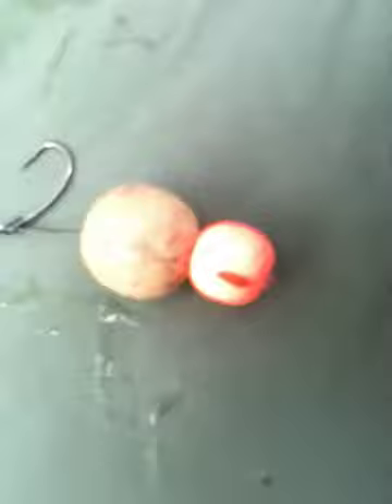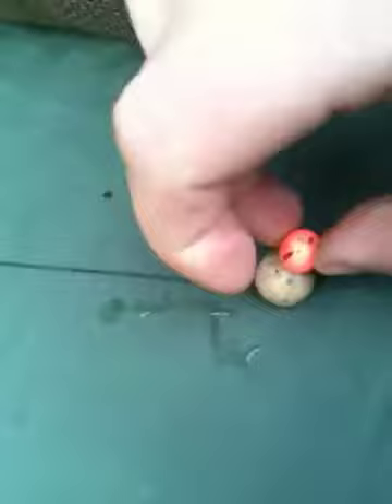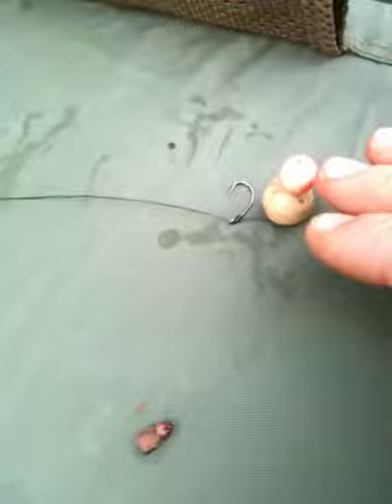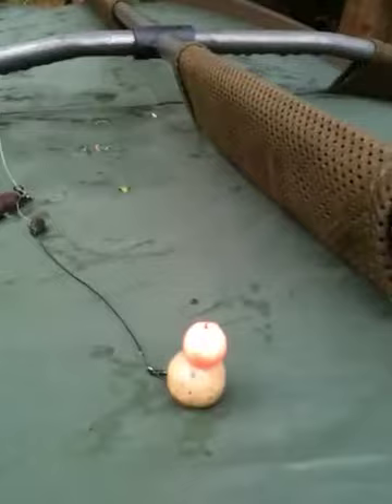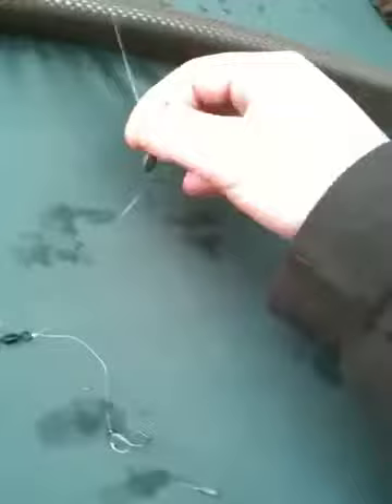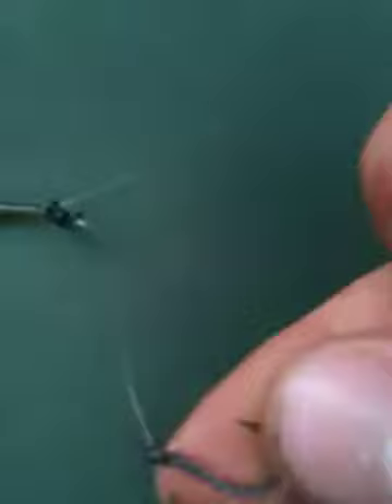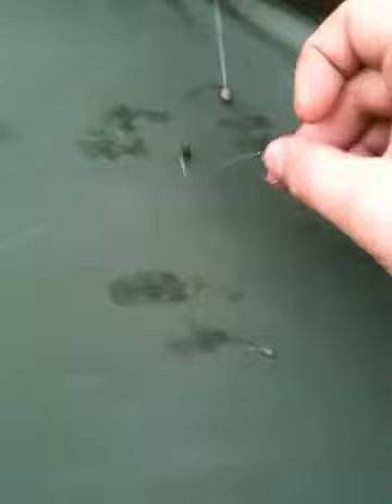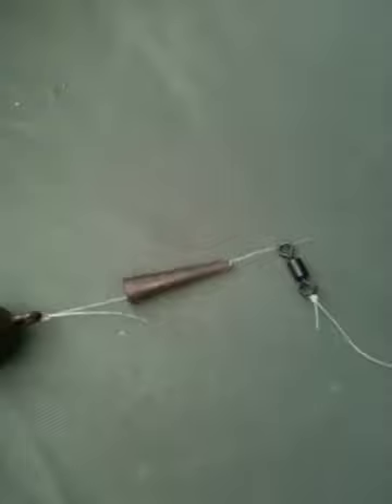Carp fishing syndicate rig talk and location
This video I will talk through two of the rigs I have been using and why I am usin then in this situation.